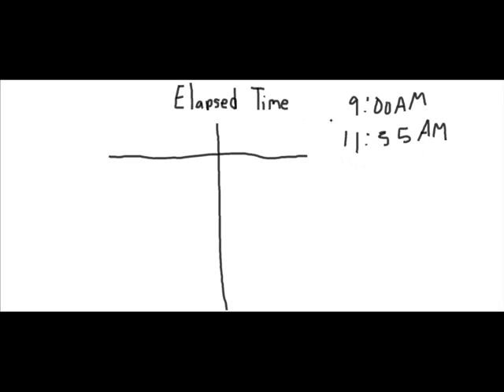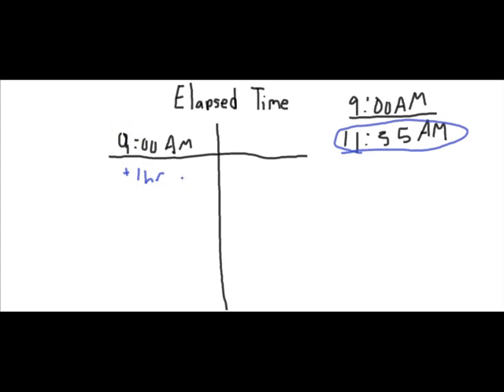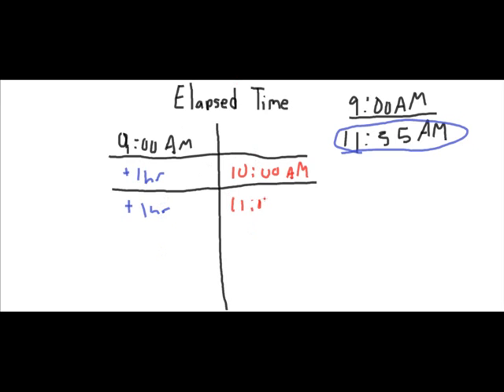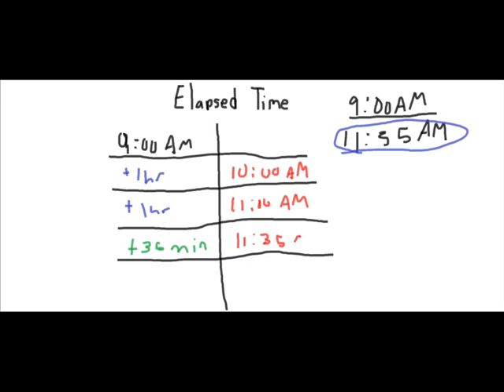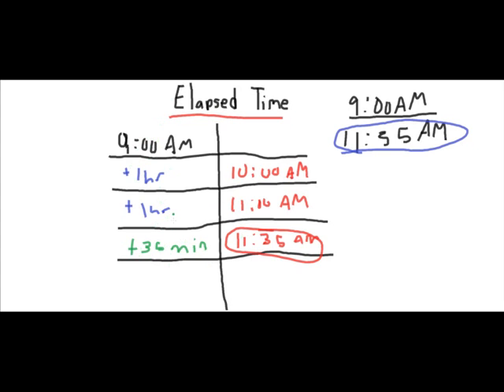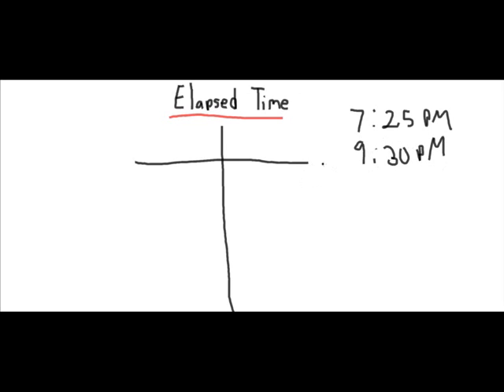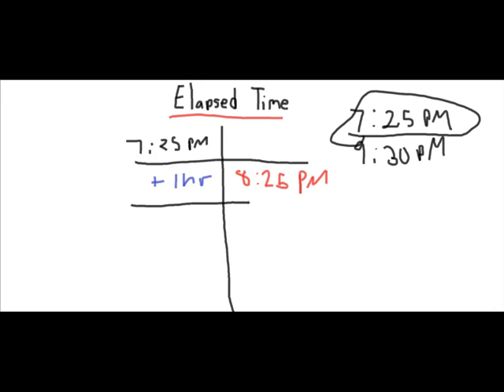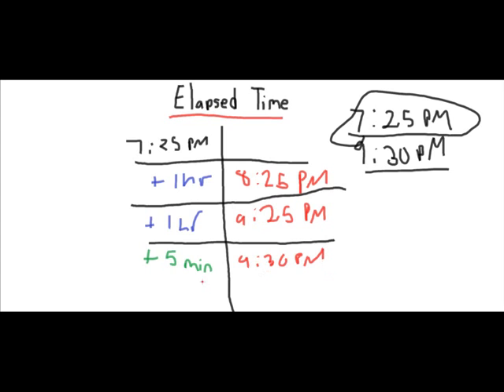Elapsed Time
Learning how to use a T-Chart to solve problems involving elapsed time.